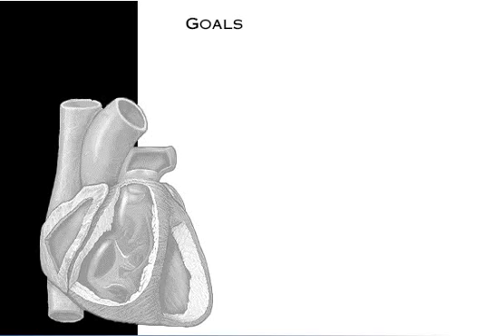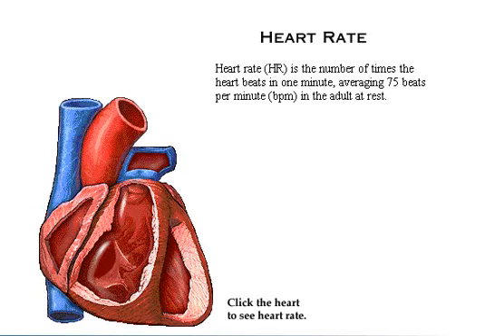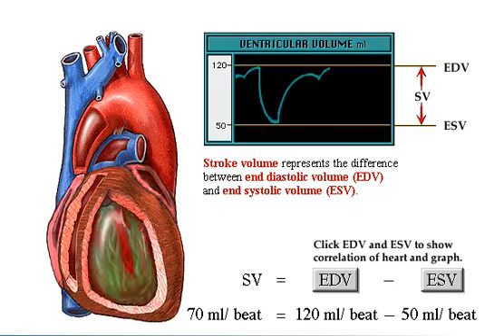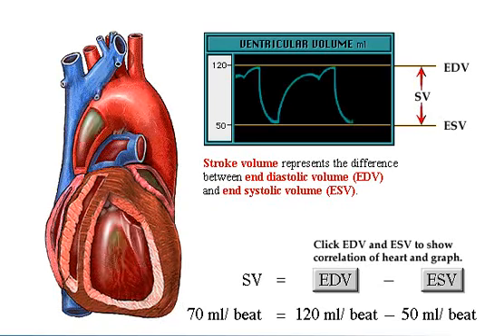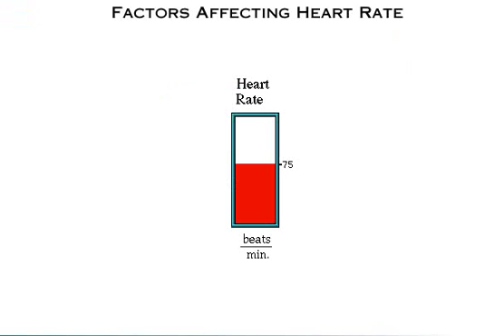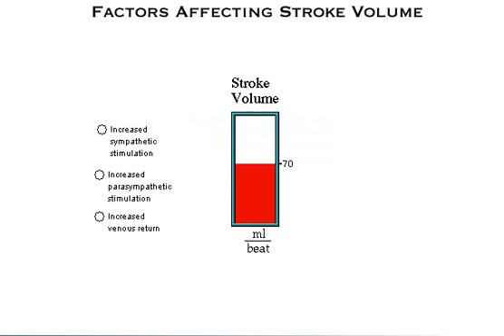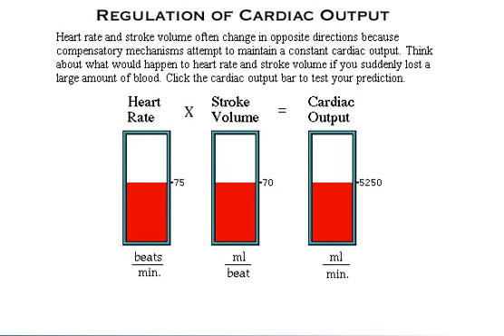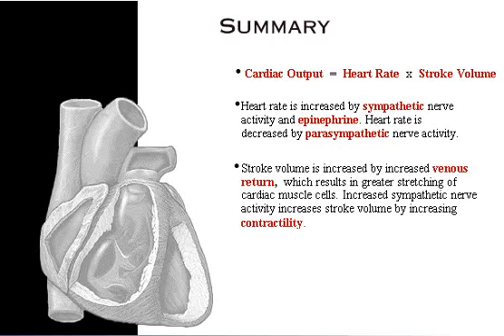05 Cardiac Output